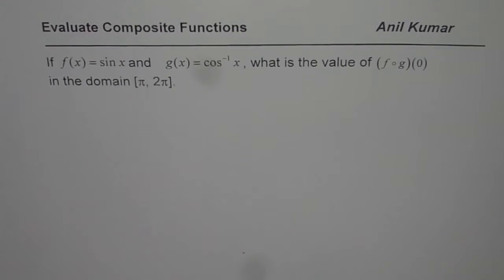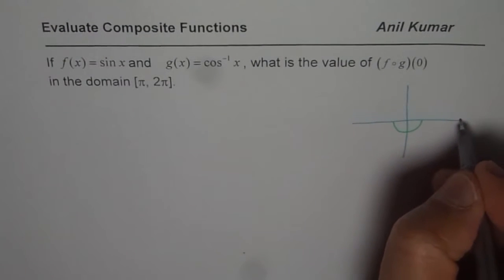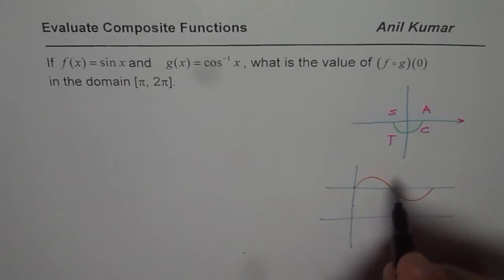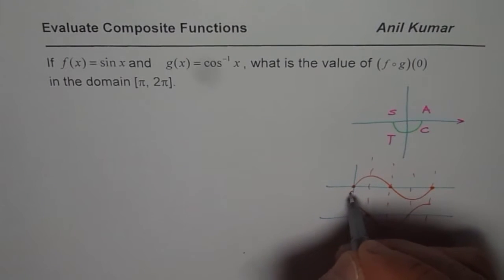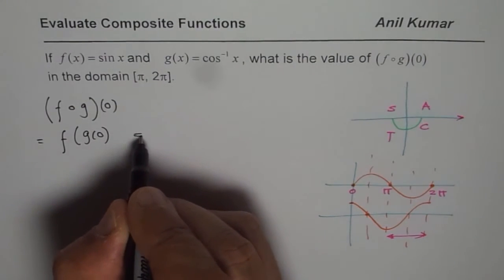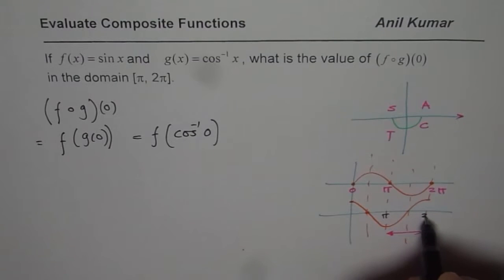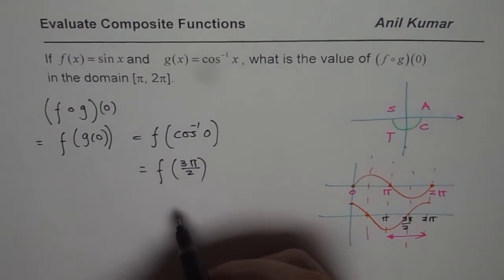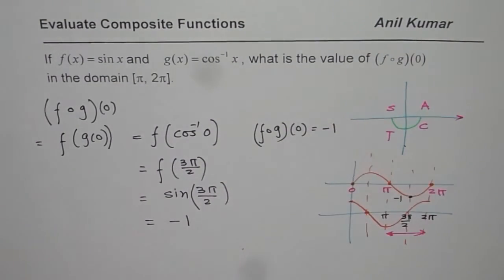Evaluate Composition of Two Trigonometric Functions